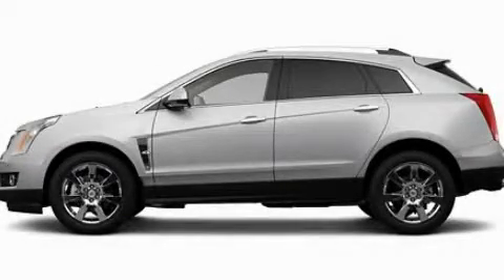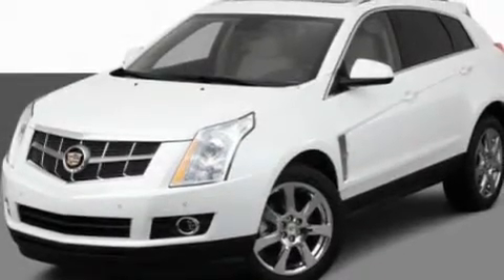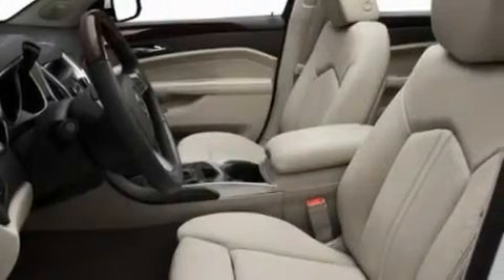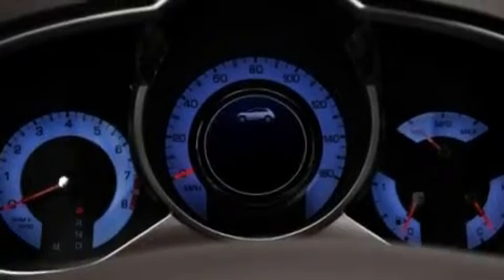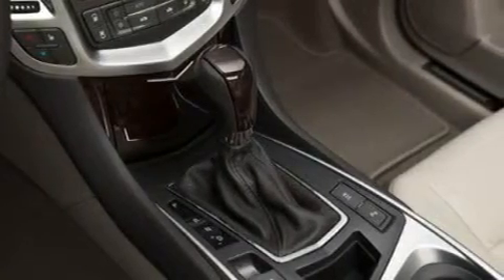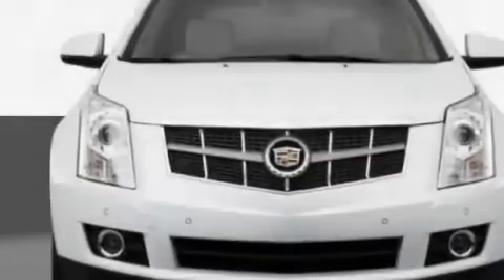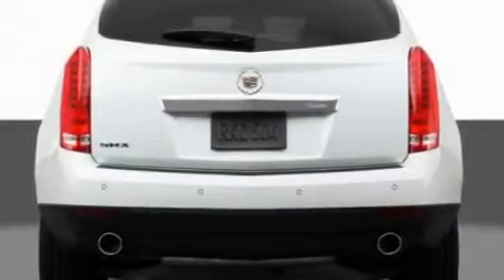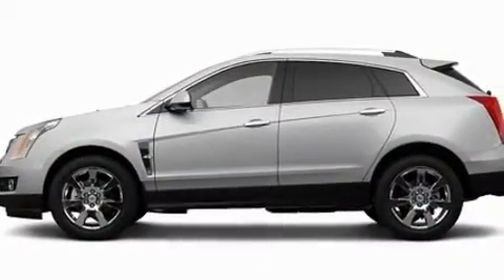Preowned 2011 Cadillac SRX IL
Year : 2011

 Make : Cadillac

 Model : SRX

 Engine : 3.0L V6

 Trans . : Automatic

 Interior : Gray

 Steve Foley

 100 Skokie Blvd.

  , IL 60062

 Used 2011 Cadillac SRX  IL